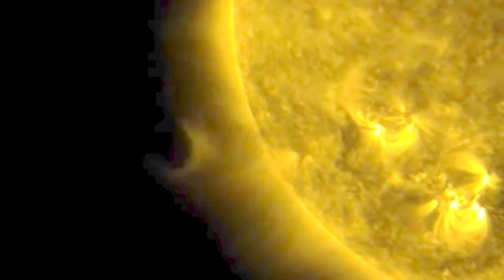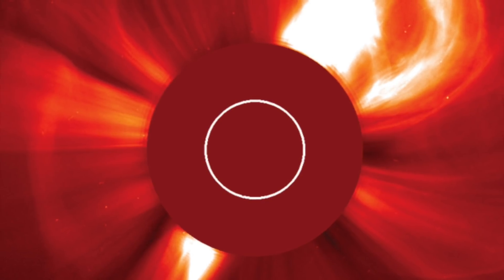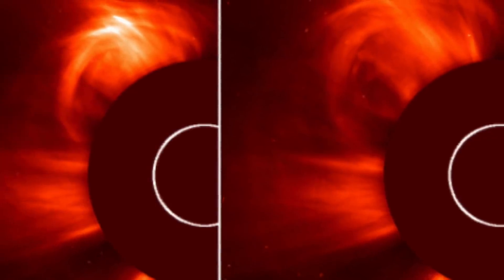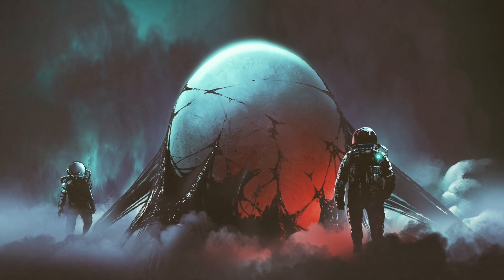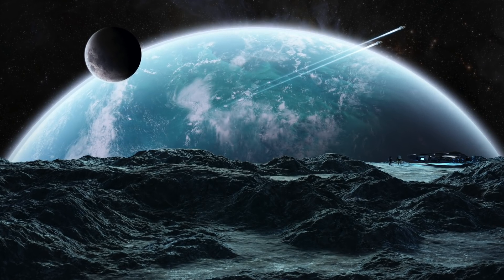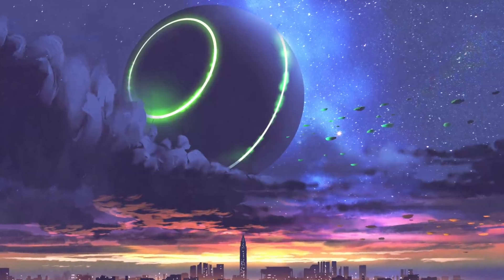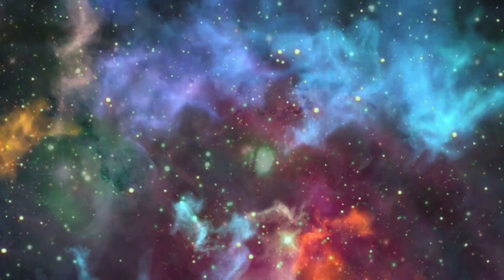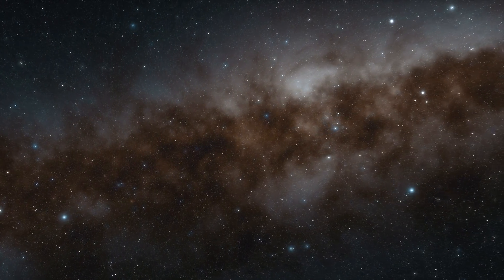NASA Have Just Detected Something Massive That Showed Up In Our Solar System Today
NASA have just detected something massive that showed up in our Solar System today. Today, we take a look at this object that showed up in our Solar System.

Our universe is full of incredible sights and wonders. It's only been in the last 100 years or so that we've started to understand what's actually out there. NASA and other space agencies are always making new discoveries, helping us to better understand some of the cosmic wonders outside of our Solar System. There's some thought that has said that NASA can't always explain some of these discoveries, and one of the most recent ones was a strange object that showed up besides our Sun.